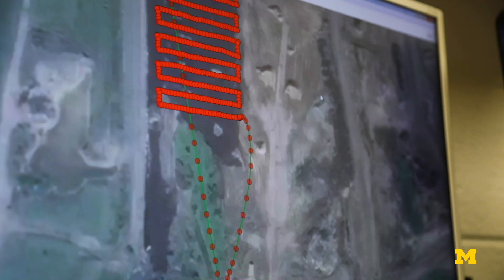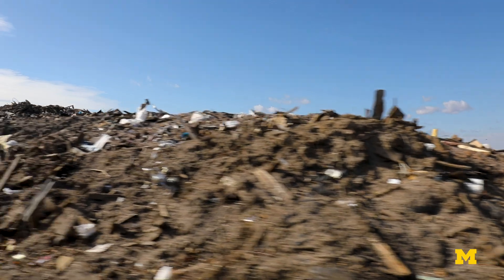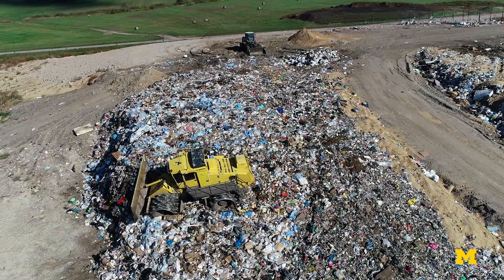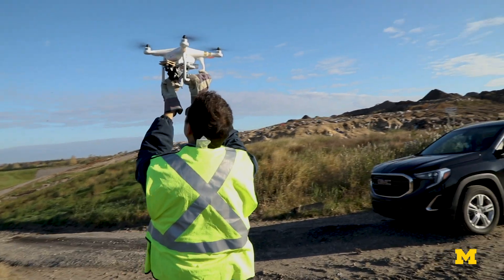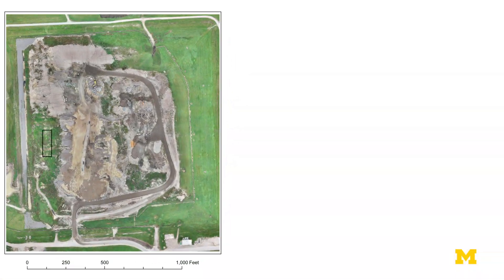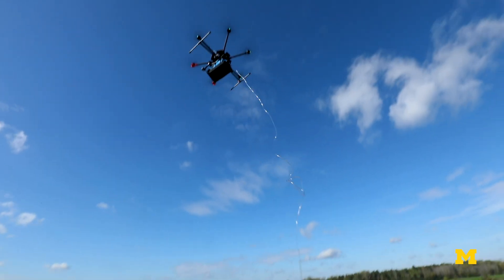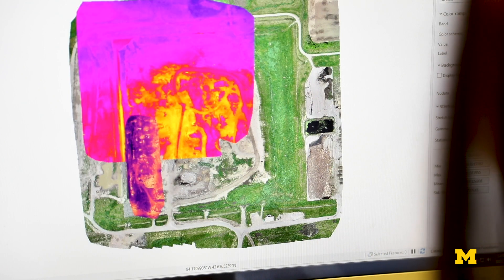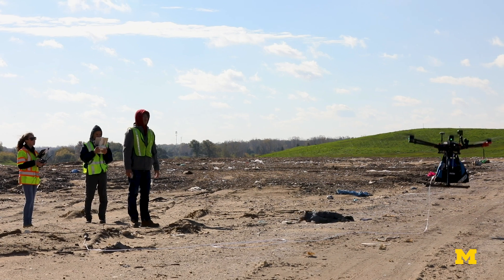Using autonomous drones to map methane in landfills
Paving the way for the capture and use of methane, University of Michigan researchers can pin down concentrations of the gas in landfills using autonomous drones equipped with lasers.

Traditionally, the EPA requires landfills to use surface measurements, where a person walks and takes methane concentration measurements at certain intervals across an entire landfill. The new method could offer greater precision and reduce the time and effort required.

Methane makes up about 50 percent of the gases produced by landfills. CEE Associate Professor Dimitrios Zekkos and his team use drones equipped with optical and infrared cameras to autonomously detect rising methane levels in a Midland, Mich. landfill. With this new approach to existing technology, Zekkos hopes to turn U.S. waste dumps into untapped energy production plants.

The research was led by Dimitrios Zekkos , an associate professor in the Department of Civil and Environmental Engineering at the University of Michigan